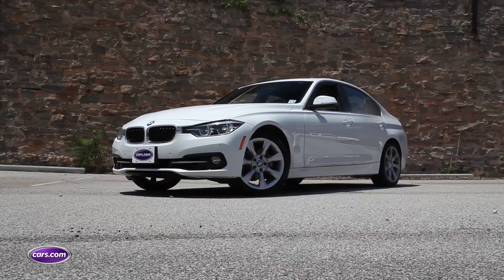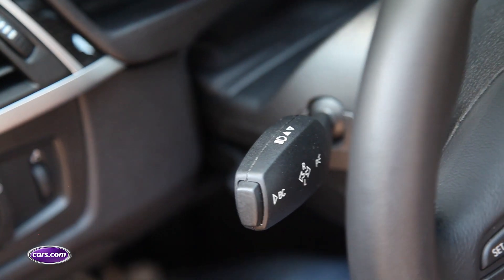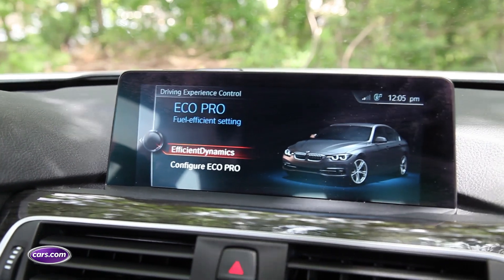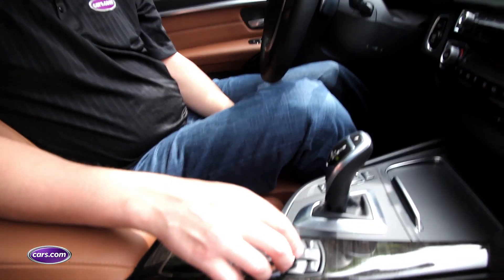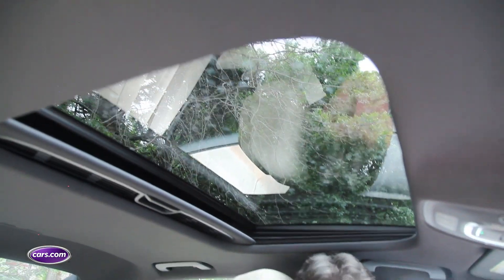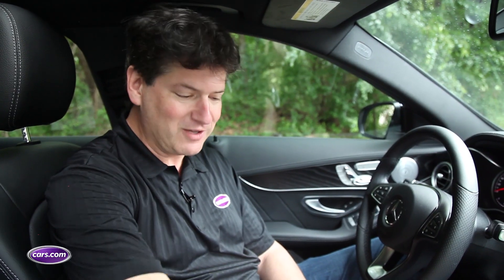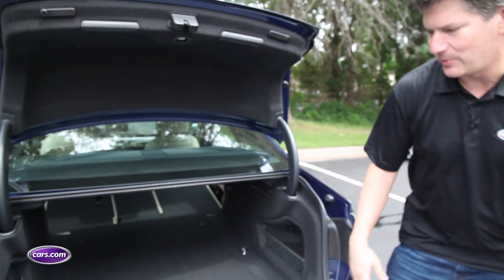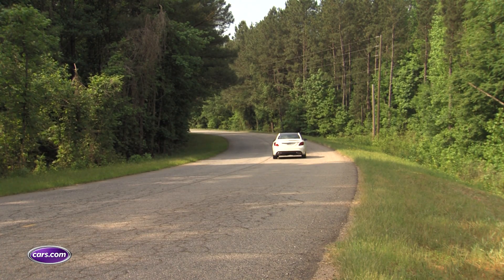Which Did It Best: Audi A4, BMW 330i or Mercedes C300?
The Audi A4, BMW 3 Series and Mercedes-Benz C-Class are archrivals among compact luxury sedans. These three contestants in Cars.com's 2017 Luxury Sports Sedan Challenge are extremely competitive both in the market and in terms of features. But if you look at their spec sheets or window stickers, you'll see the same things across the board. Just because they're there, though, doesn't mean they're all done well.